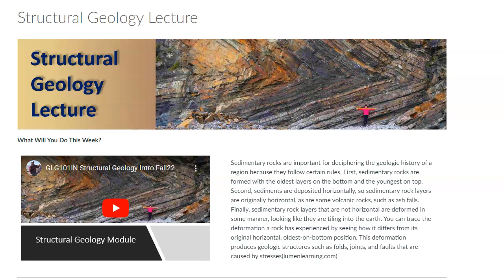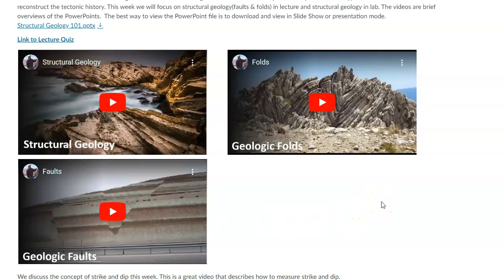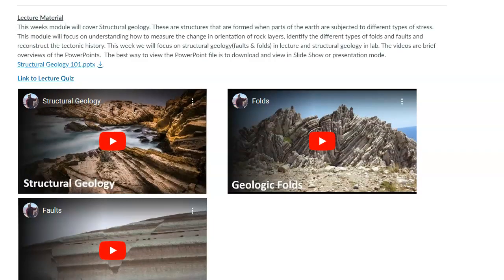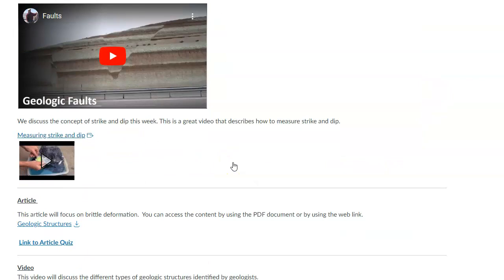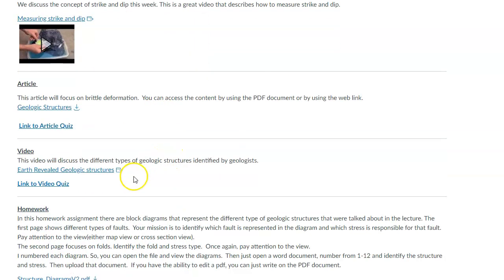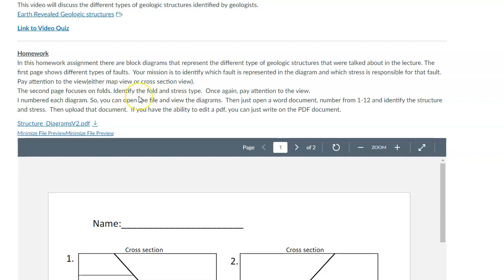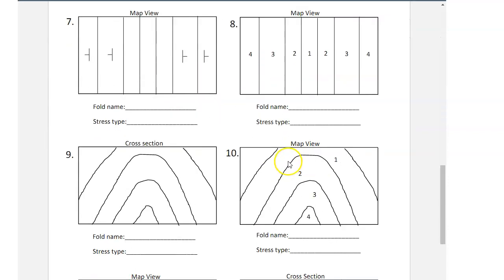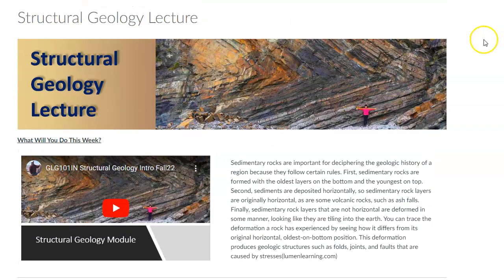GLG101IN Structural Geology Intro Sp23